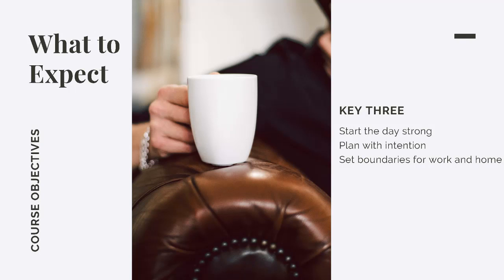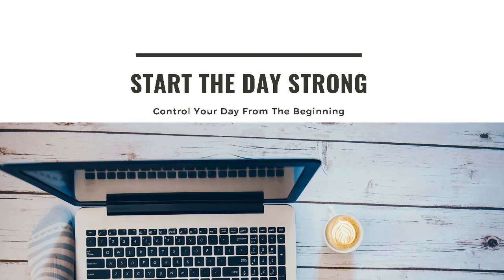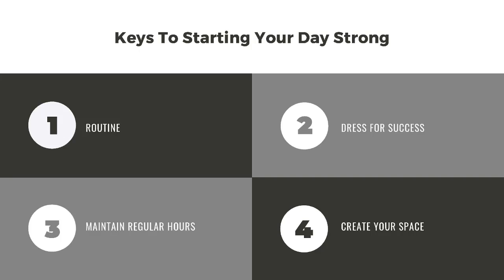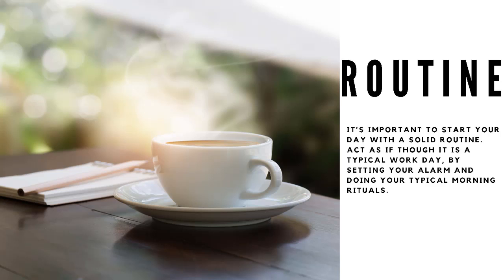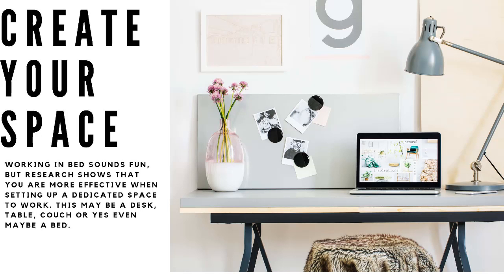Working Remote with Excellence - micro-burst module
This is the first two minutes of our micro-burst module "Working Remote with Excellence."